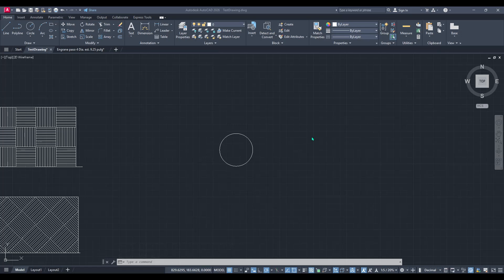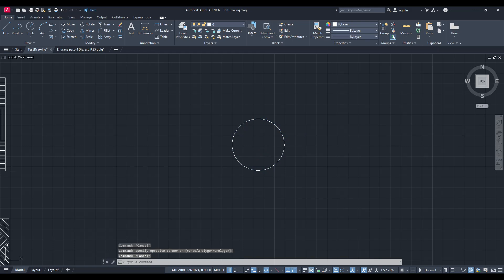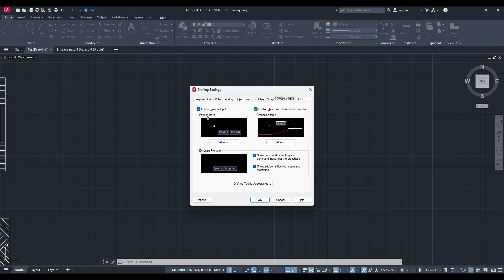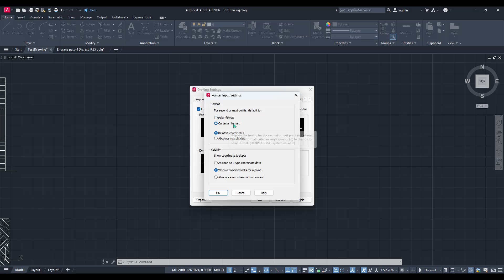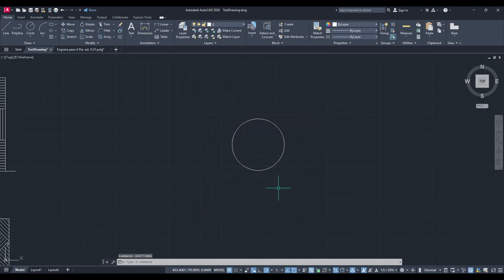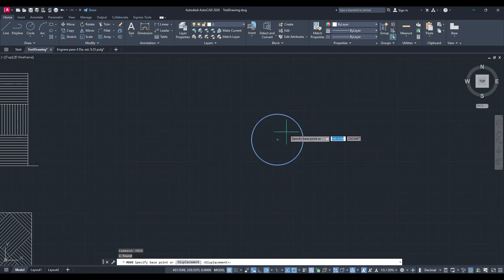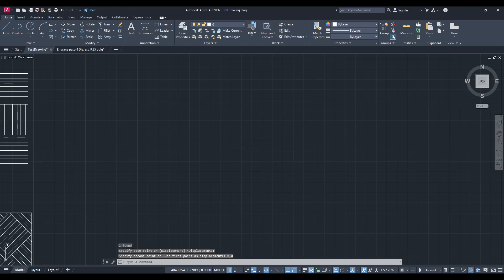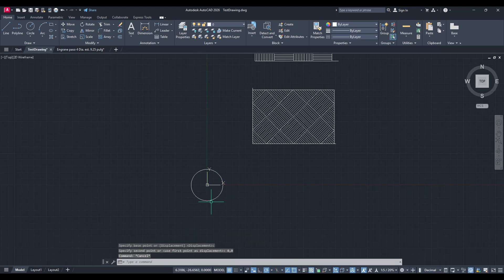AutoCAD: Move Object to Origin (0,0,0) — 2025 Precision Placement Tutorial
In this video, I’ll show you how to move any object to the origin (0,0,0) in AutoCAD—perfect for aligning geometry, cleaning up your drawing, or preparing files for export and 3D work.

You’ll learn:
• How to use the MOVE command with base point and target
• How to use coordinates to snap directly to the origin
• How to move multiple objects or entire blocks to 0,0
• Bonus: Fix origin issues when importing from other files